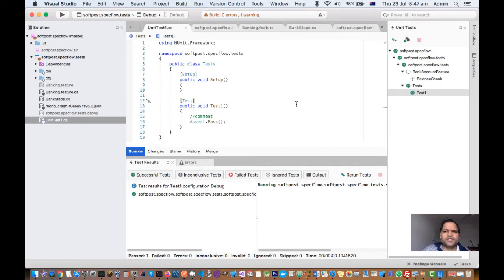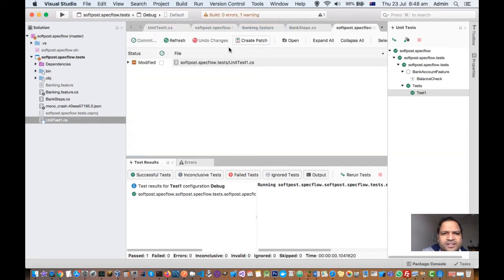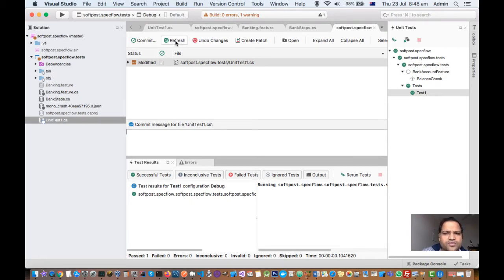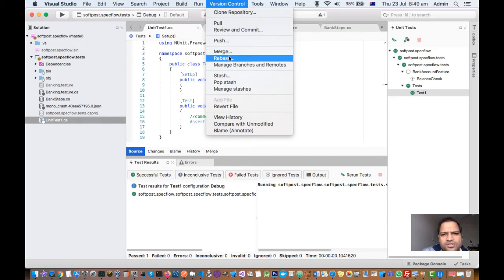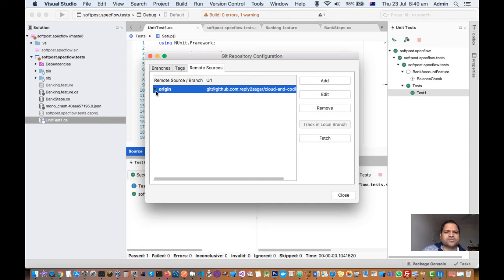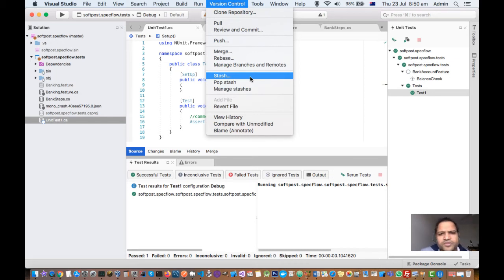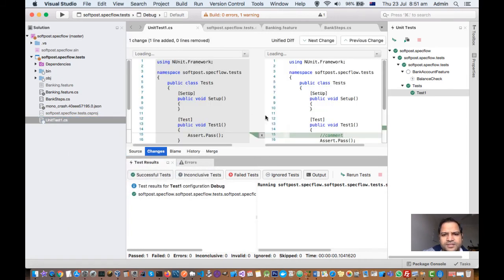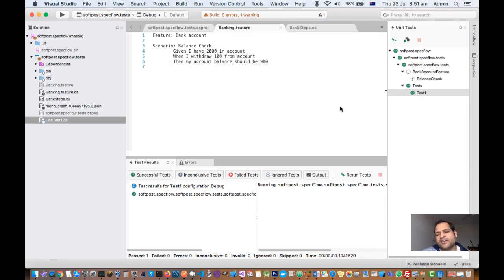git version control in Visual Studio for Mac